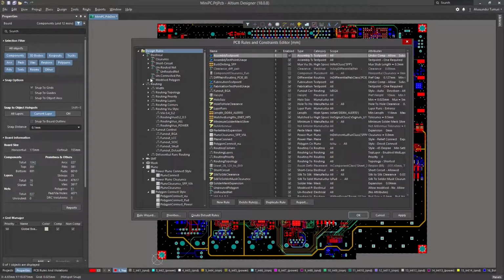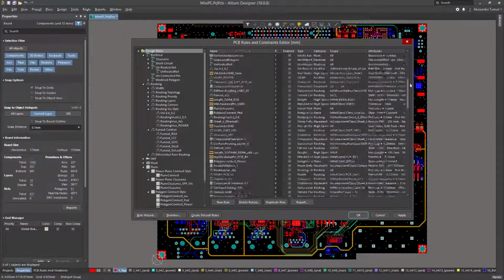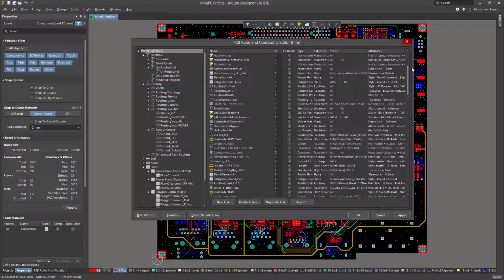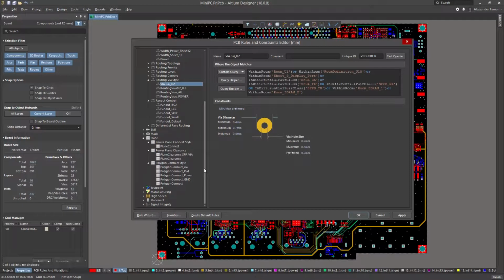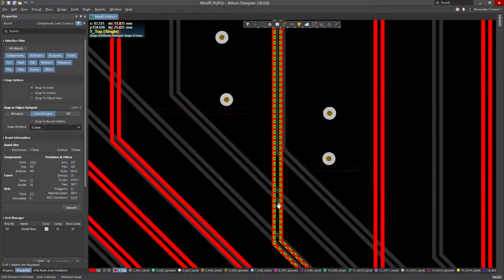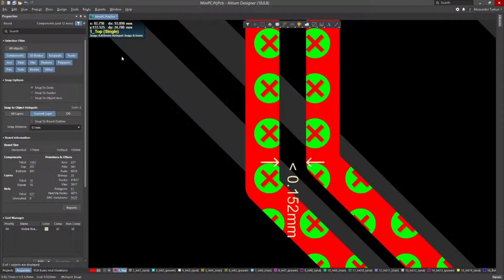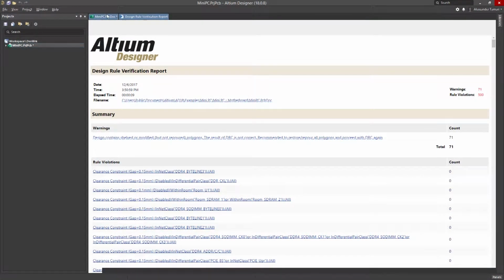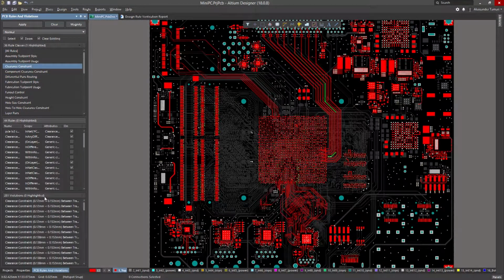Rules Driven Design in Altium Designer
Keep your board layout error-free and in line with your specific manufacturing guidelines with a fully customizable design rule system and advanced query editor.